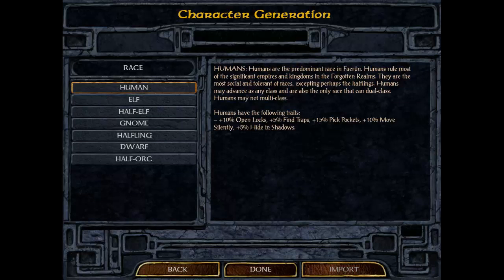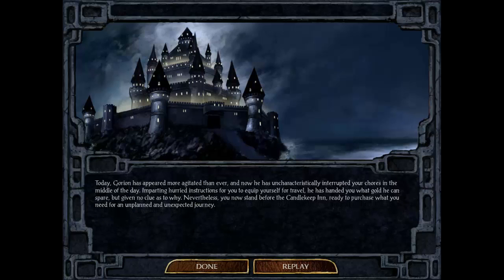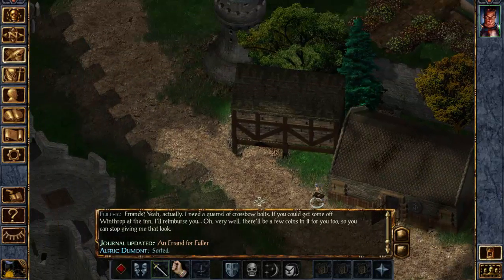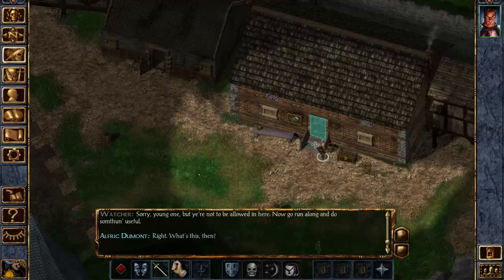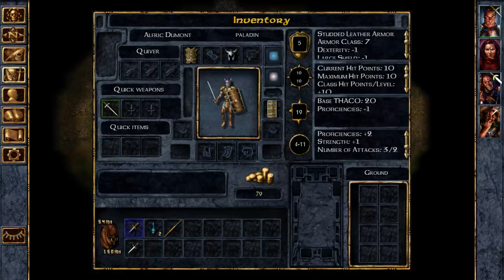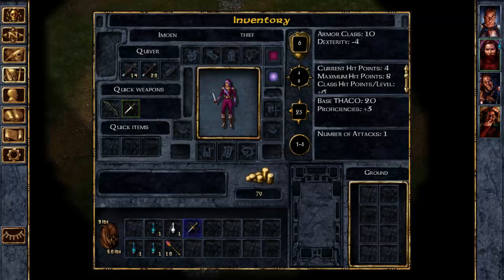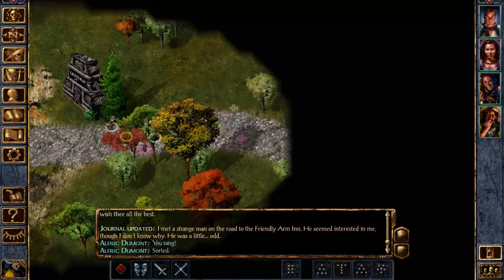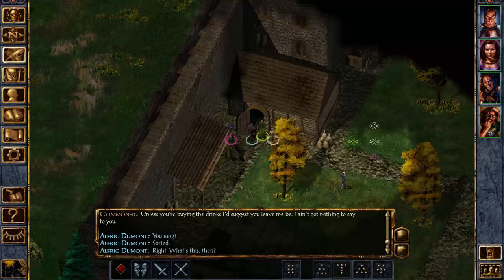I Play Baldur's Gate 1 Enhanced Edition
Enjoying Dragon Age: Inquisition? Well let me show you where it all began with Baldur's Gate (1), back when Bioware and D&D where joined a the hip. This is the new enhanced edition with updated graphics and UI released by Beamdog/Overhaul Games.

The plan is to play BG 1 & 2 back to back and see the evolution of the game and what changed.

If you want to know more about the new version here is a Gamasutra article about how it all came together